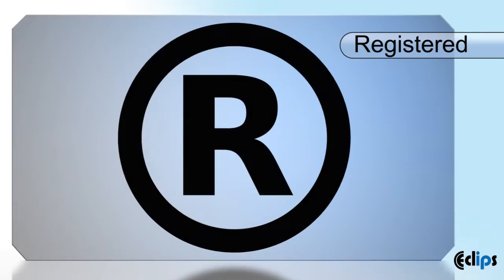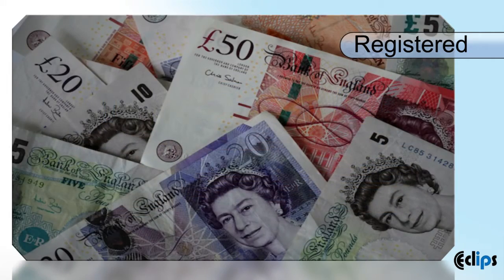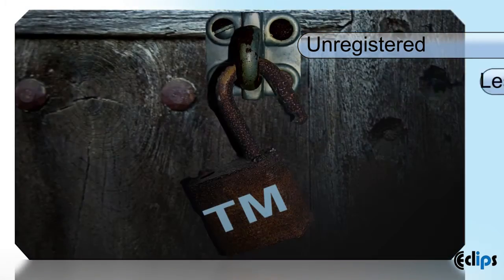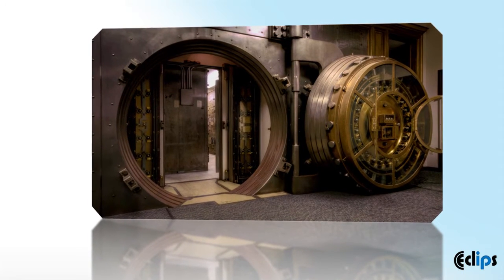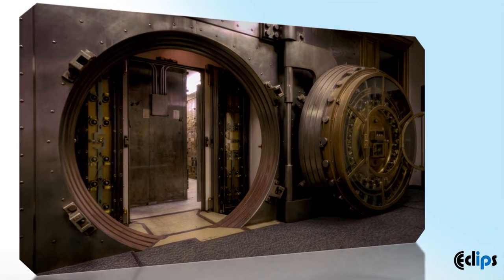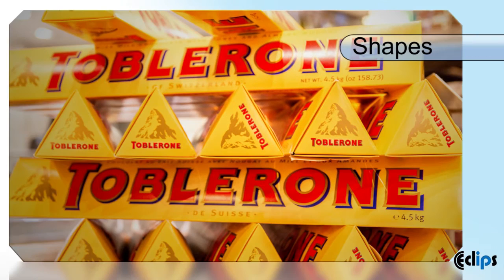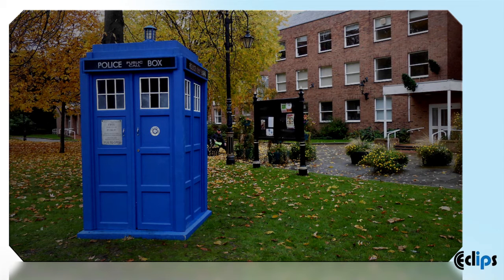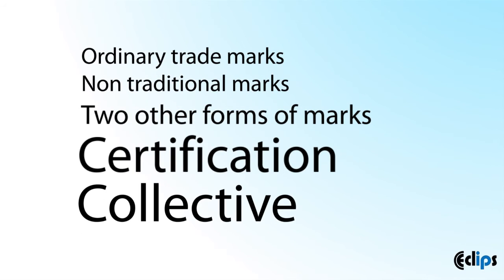What is a Trade mark?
A 6 minute video demonstrating what a trade mark is in 6 minutes.

Transcript below:
The essentials of trade marking are covered by four eclips modules.
This first module will help you understand what a trade marks is and the various types of marks commonly used. What is a trade mark?
Ordinary trademarks are distinctive signs that help identify the goods or services  of one trader over those of another. A sign can typically
consist of words, logos, pictures or a combination of all of these elements.
Typically, to qualify as a trade mark a sign must meet three clear criteria, it must be: capable of being represented graphically, distinct enough to Distinguishing the goods or services of one undertaking from another. Be capable of acting as a
badge of origin of the marked goods or services.
Modern trademarks are the building blocks of today’s global brands and they help consumers to identify and purchase products and services with confidence, based on a clear understanding of the origin of the goods and on the reputation organisation behind the trade mark.
There are two types of trade mark status, registered and un registered. A registered trade mark, formally noted by a R in a circle, requires an application to a national intellectual property office.
The R circle can only be used when the trade mark has passed its assessment and been granted.
IPO/In the UK the official fees for registering a trade mark cost £200 and the whole registration process takes about 3 months.
Unregistered trademarks arise where no formal registration takes place. They are a statement from the mark user that they consider the respective mark to be associated with their trading activity.
Unregistered marks are often noted with the letters TM.
Unregistered trademarks afford less protection then formally registered marks and can be more difficult to enforce if they are infringed, I.e., used without their permission. In the UK, unregistered mark owners often have to rely on  taking infringers to court via a “passing-off” action which can be difficult and expensive to prove,
whereas registered trade mark owners enjoy higher protection meaning the legal burden is on infringers to prove their mark does not infringe the mark on the register.
 In academia, trademarks are often used to protect the name of the University or of its various schools or departments if they have established independent reputations.Trade marks can also be used to protect the names of University projects or programmes, which often over time may also have developed valuable reputation or distinct identities in their fields such as Trinity College Cambridge. In some countries, including the UK,
non-traditional trademarks may also be registered based on their distinguishing features. These can be shapes, holograms, motion or colour and even non-visible signs such as sounds can be registered.
Examples of such non-traditional marks include:
In addition to ordinary trademarks
there are two other forms of marks. These are Certification marks and Collective marks.
the CE mark which indicates
that a product complies with safety, health or environmental standards set by the European Commission and
the WOOLMARK logo which is used to identify goods that are 100% wool.
Collective marks are signs that distinguish the geographical origin, material, mode of manufacture or other common characteristics of goods or services. These marks are often owned by an independent association, who set rules and standards for applying the mark to goods.
Examples of collective marks include:
So, the primarily use of trademarks is
to distinguish the product or services from entity from another.
Trademarks are signs that can be words, logos, picture, sounds or any combination of these.
Those seeking trade mark protection can elect to rely upon registered or unregistered rights.
Aside from ordinary trademarks, certification and collective marks are also used to distinguish goods and services from those of competitors.